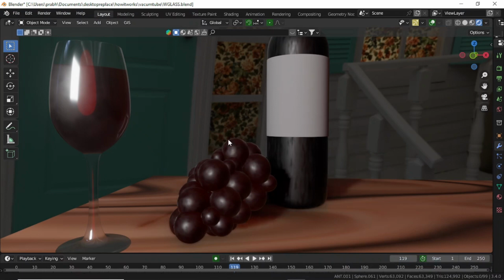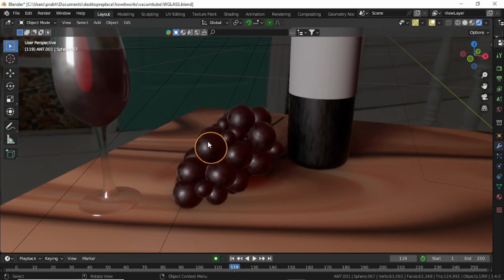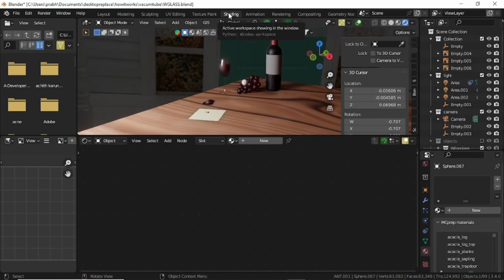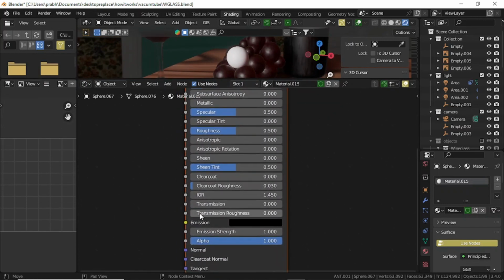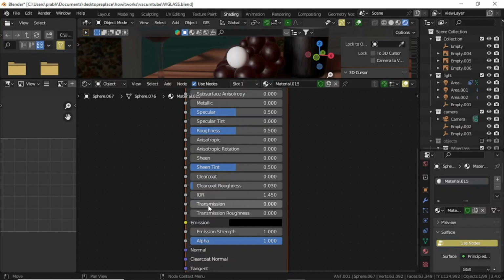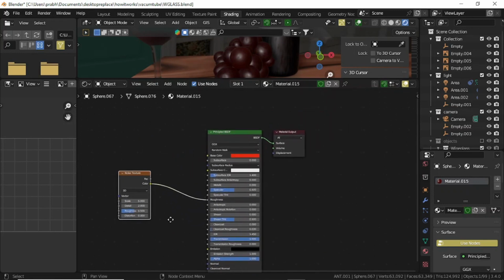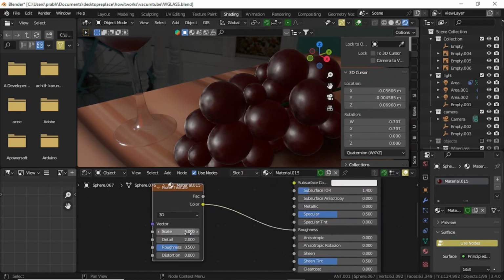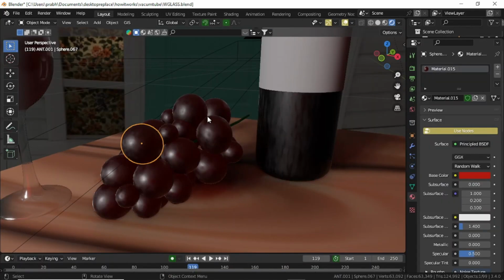How to make grape material in blender3d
In this tutorial, I will show you how to create a grape material using the principled BSDF shader in just a few clicks. You can use this material as a glass of wine or a wine bottle material too. That's all there is to it, so let's get started and enjoy!.